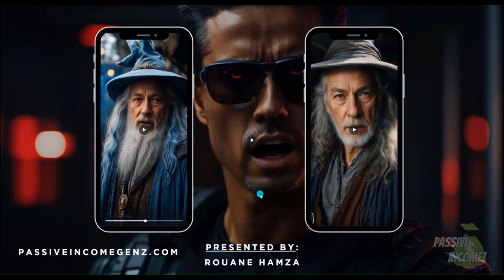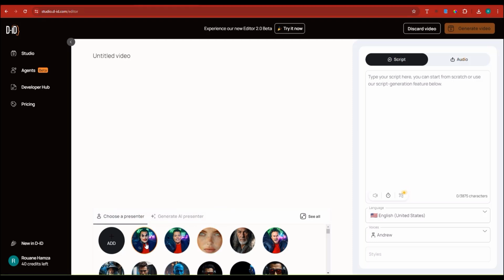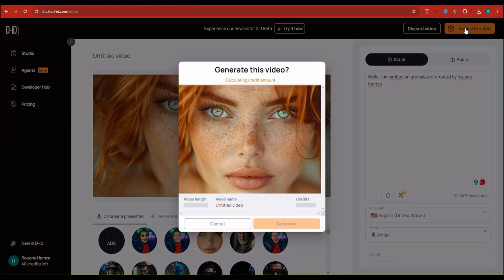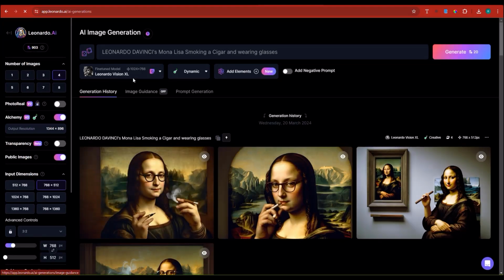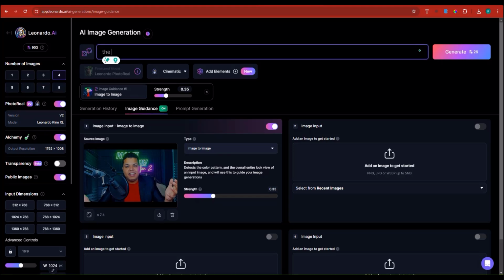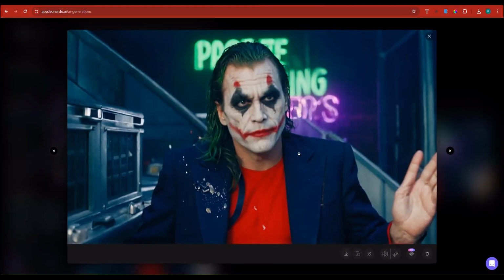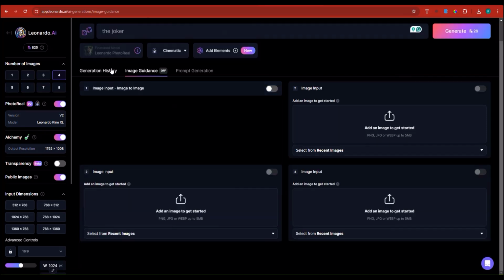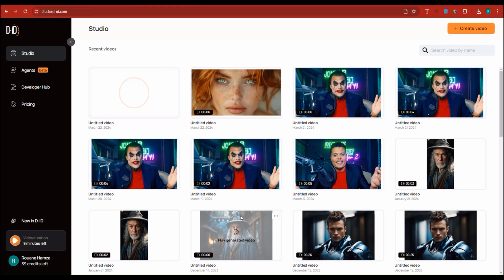D ID Introduction, Make Images talk with AI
Explore "D ID Introduction" and learn how to animate images with AI! 🎨🗣️ Discover the tech that breathes life into still photos, turning them into talking wonders. Perfect for creators eager to push boundaries.